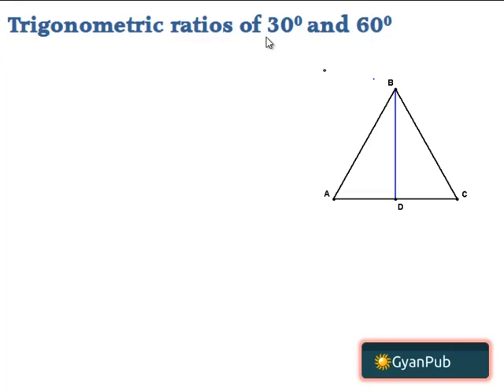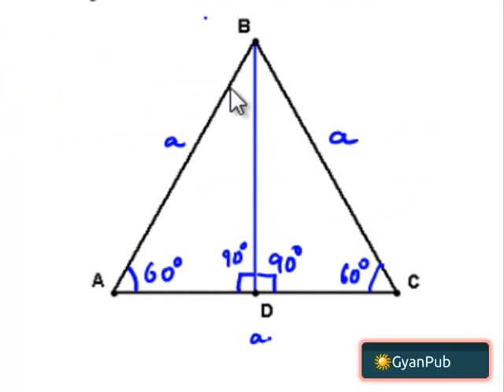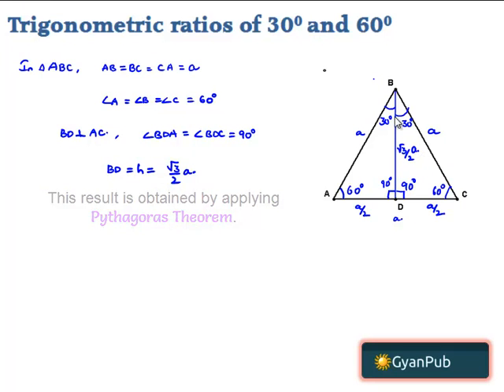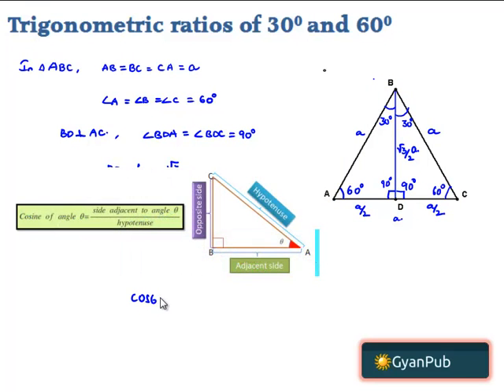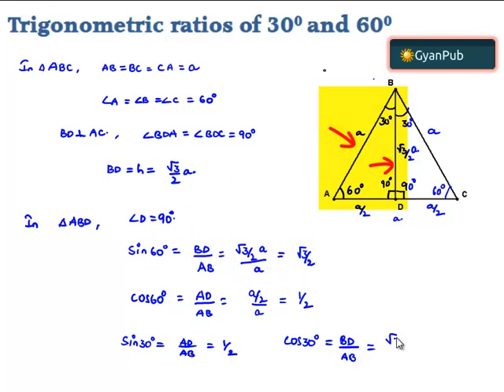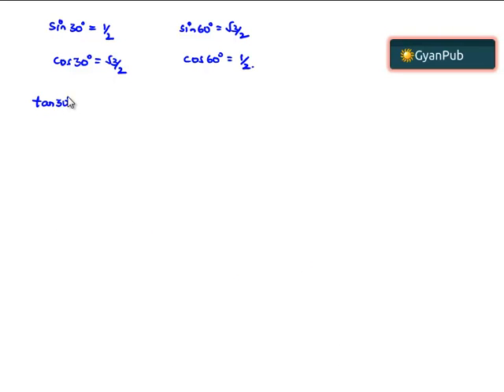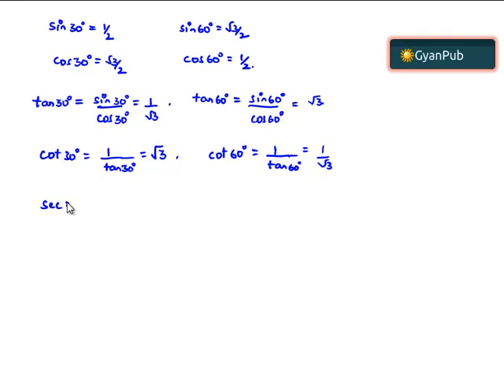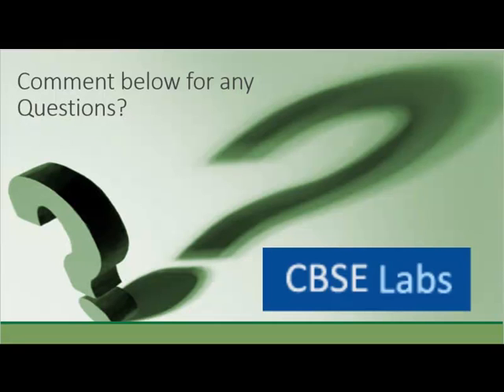Trigonometric ratios of angle 30 degrees and 60 degrees